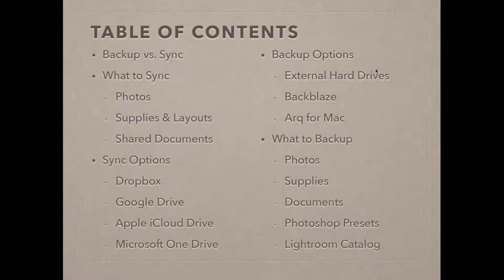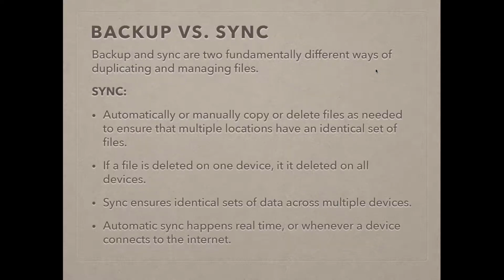Photoshop Elements and Digital Scrapbooking Backup and Sync Part 1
Watch this 3 part series of how to Backup and Sync your photos and files.